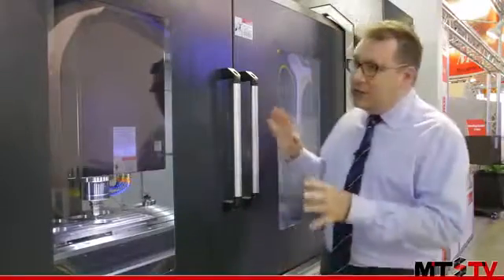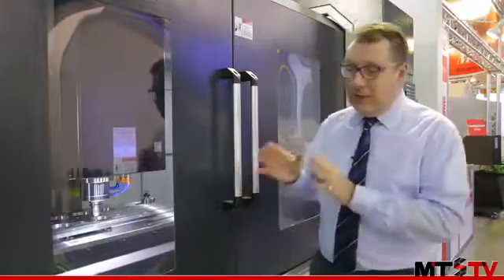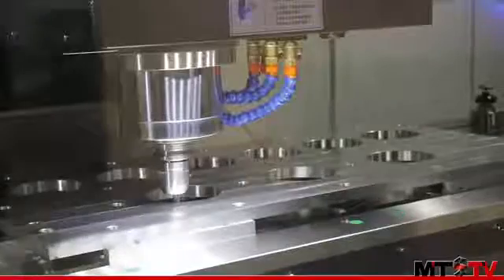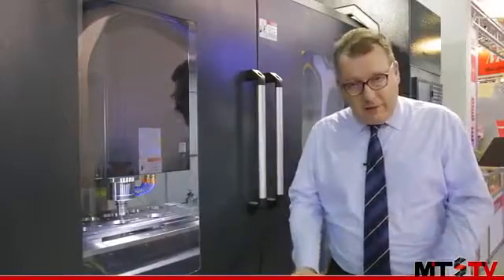Maxmill Machinery QMC-850, QMC-600, QMC-1050 CNC Vertical Machining Center